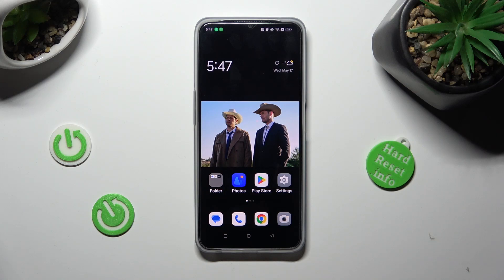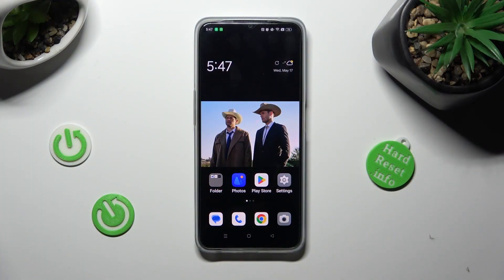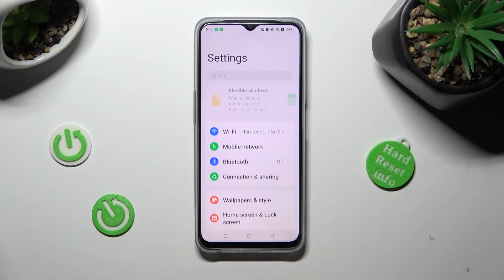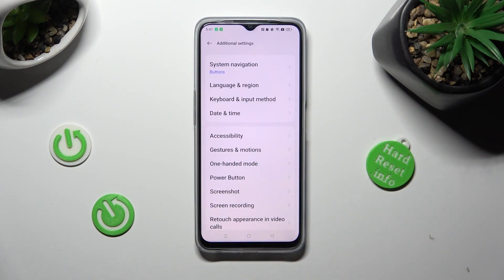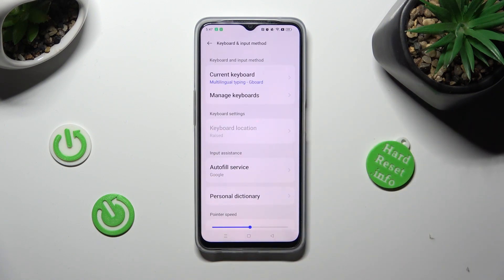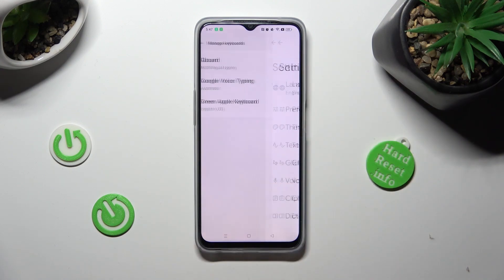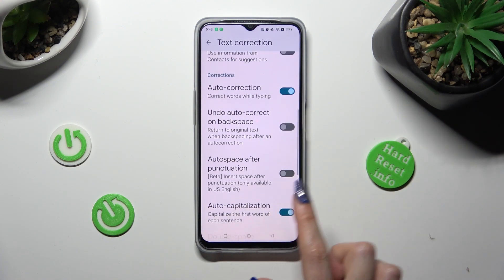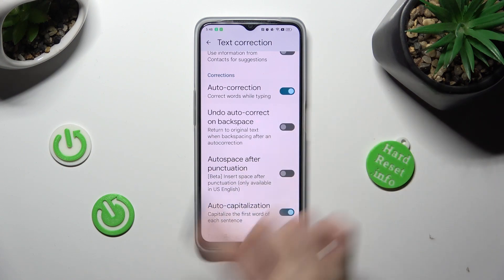Activate/Disable Auto-Correction - Keyboard Settings on OPPO A77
Find out more info about OPPO A77:
You will smoothly activate or disable the Auto-Correction feature and customize keyboard settings on your OPPO A77 smartphone, after checking our guide above. Here we'll demonstrate to you how to get access to the keyboard customizations and how to control this correction option by picking on only one toggle. Let's take control of your typing accuracy and enhance your productivity with keyboard settings on your OPPO A77.

How to manage Keyboard Settings on OPPO A77? How to manage Text Correction Settings on OPPO A77? How to activate Automatic Correction on OPPO A77? How to disable Auto-Correction on OPPO A77? How to use Auto-Correction Option on OPPO A77?